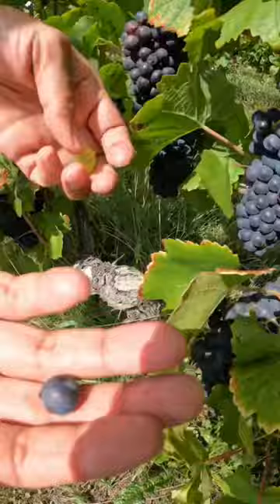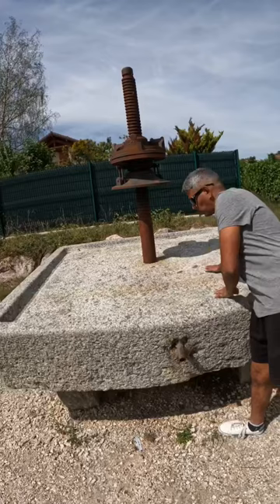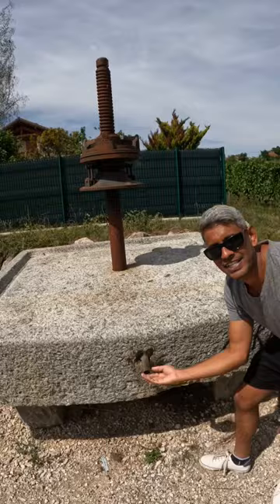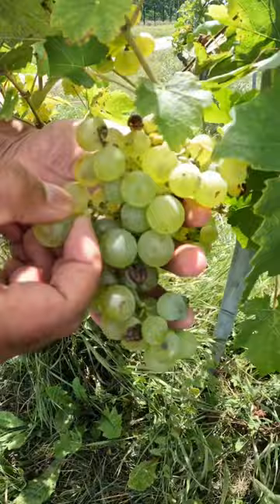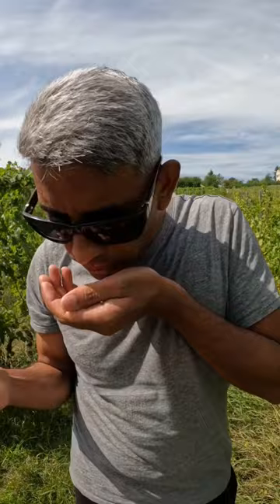🍇 Tasting Wine Grapes White and Red | Medieval Wine Press at Farm | INDIAN in FRANCE 🇫🇷